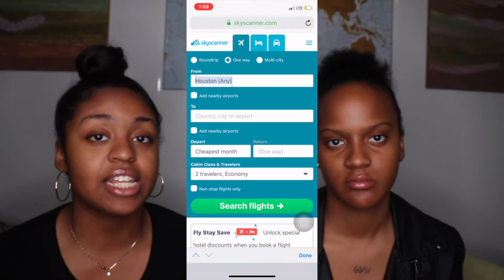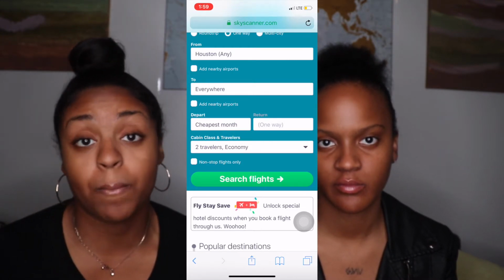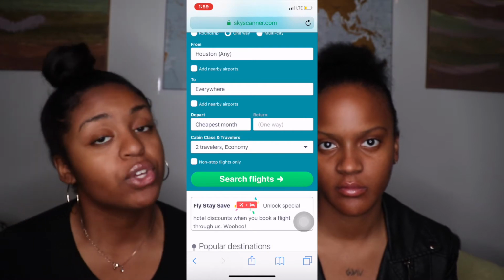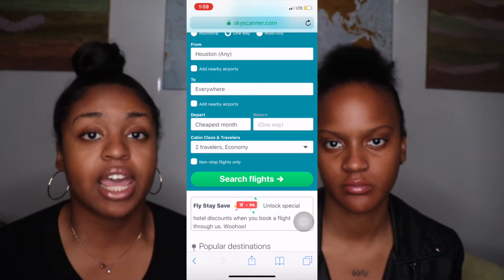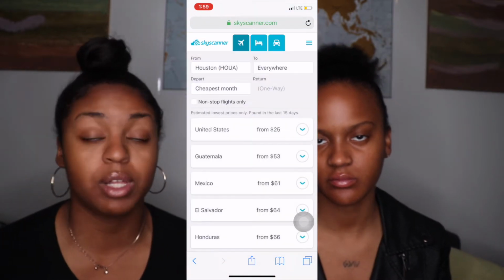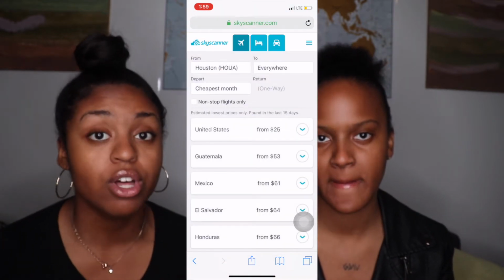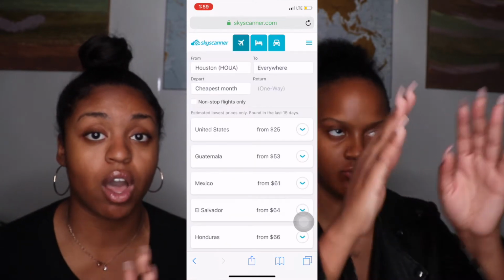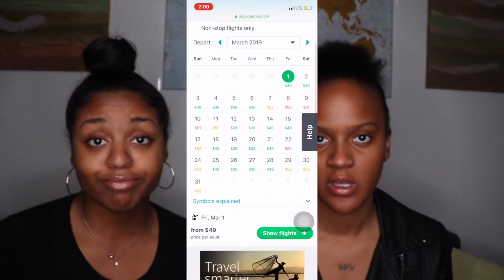HOW DO WE TRAVEL SO MUCH? | TRAVEL TIPS + STORY TIME | Journey with Jo & Dee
Hey friends!! We get so many questions about how we travel for cheap as college students, and in this video we are spilling ALL the tea!
Be sure to watch, so you can Journey like Jo & Dee!

Follow our instagrams:

_dennisah_ & jspaceb_